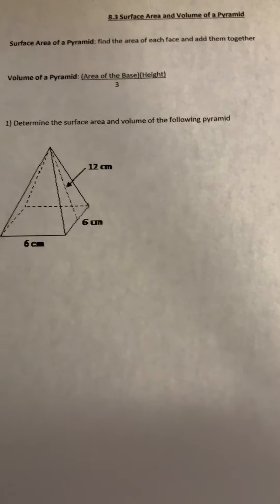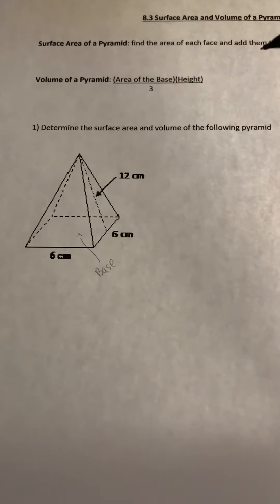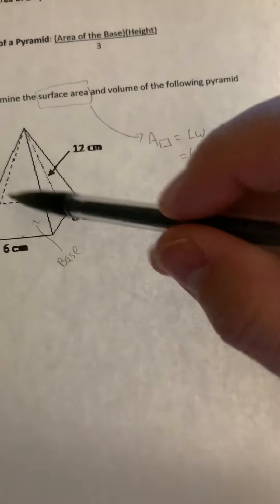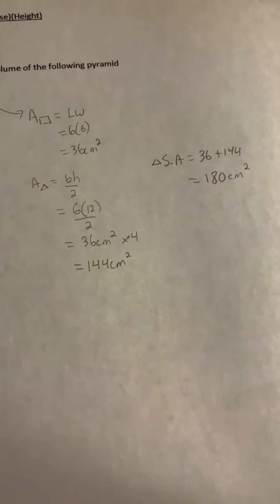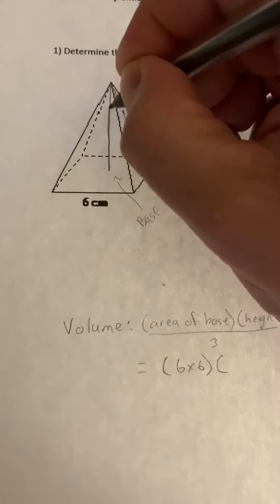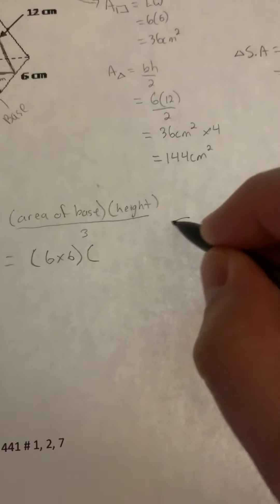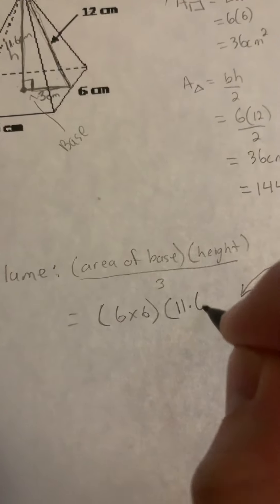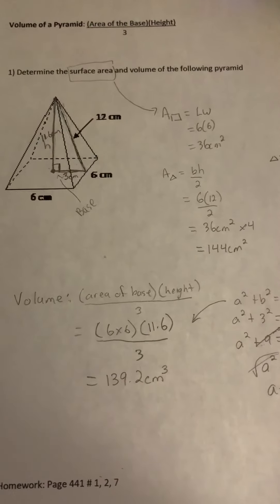8.3 Surface Area and Volume of Pyramids